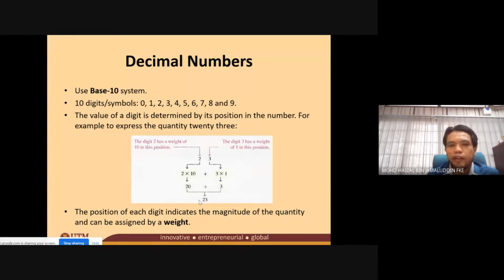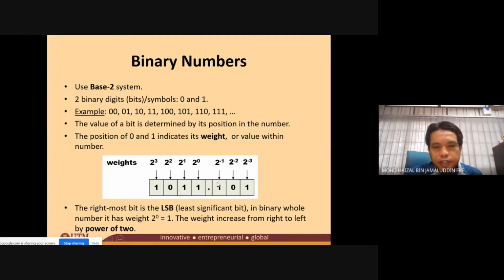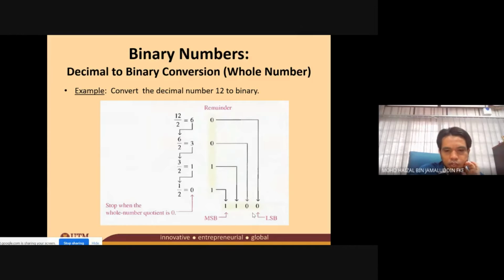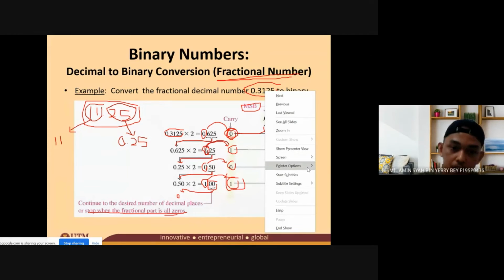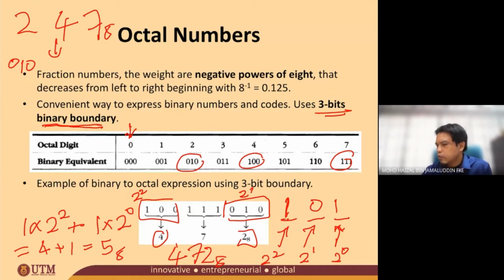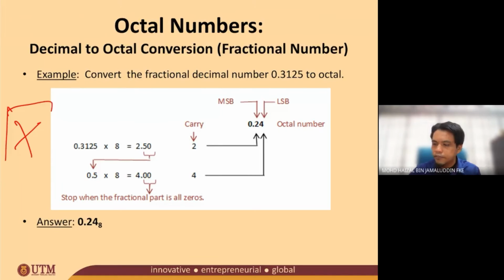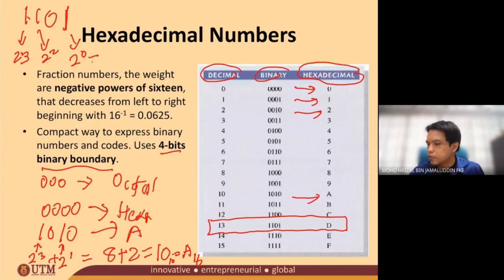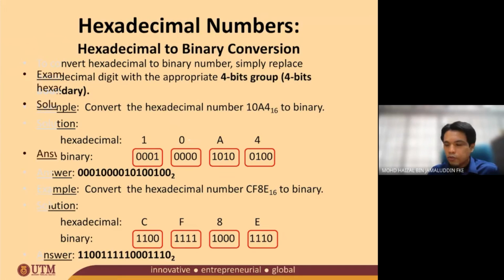Chapter 2 Part 1 Number system